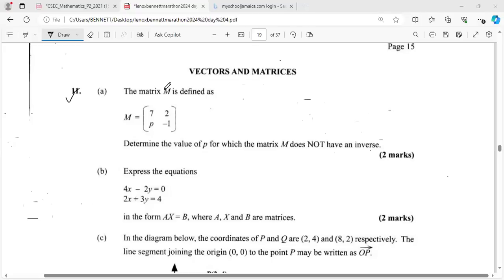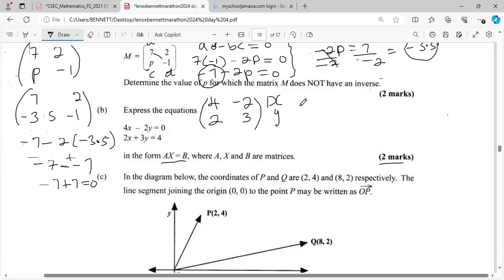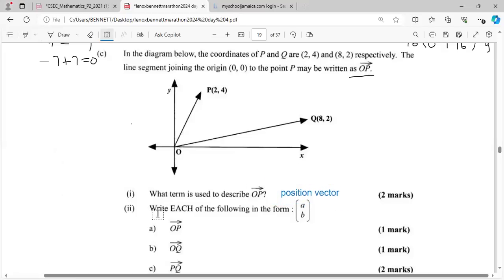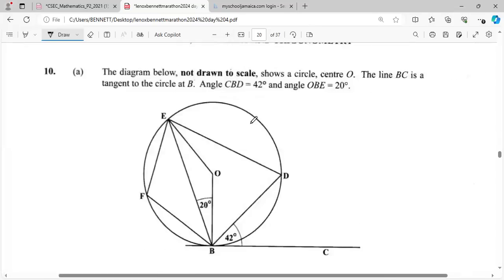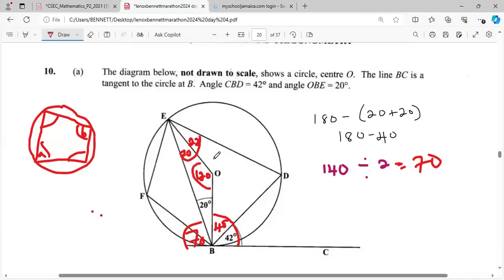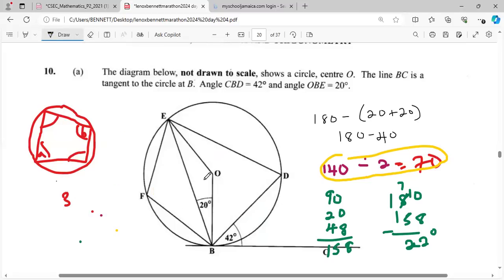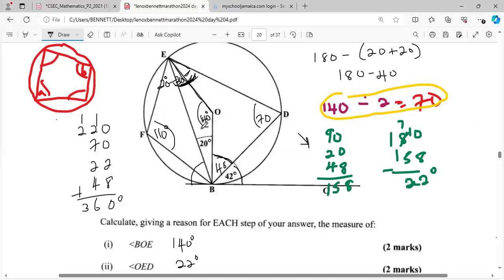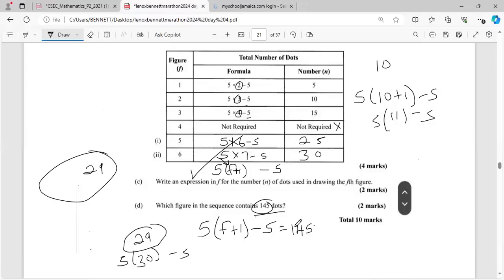Friday Math Marathon